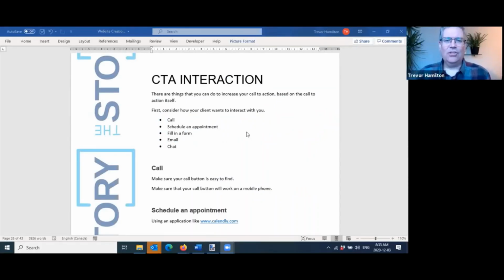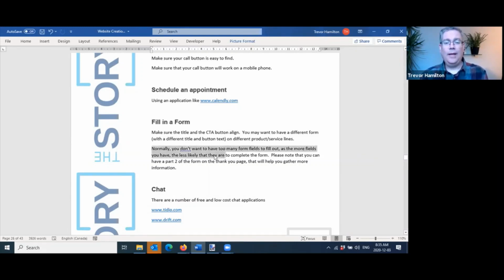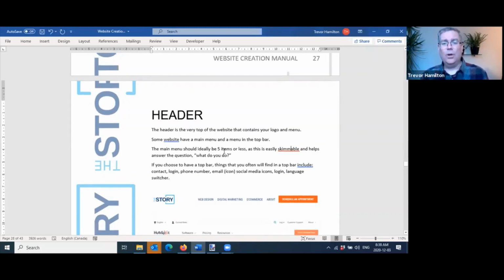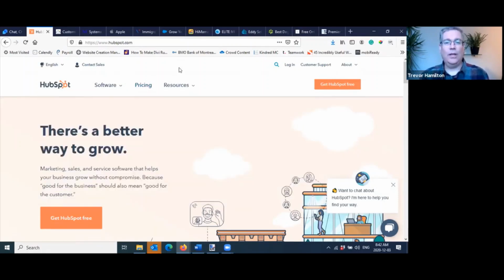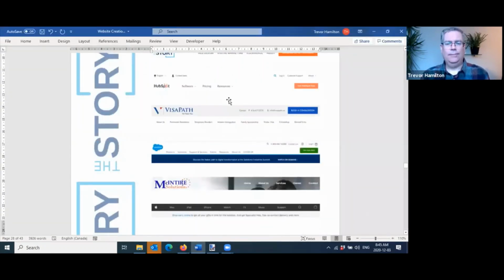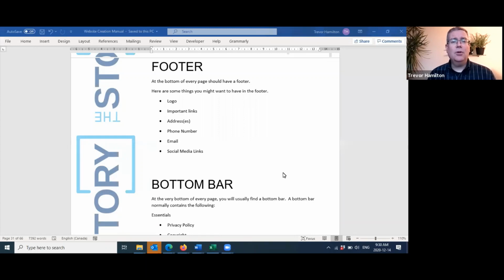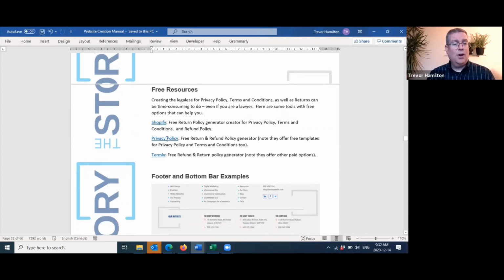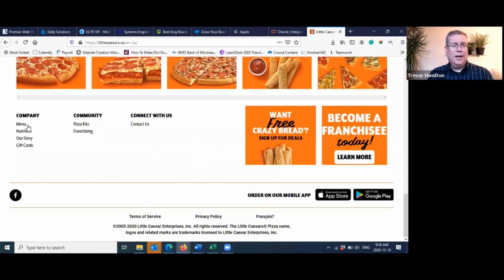Day 4 Creating a Successful Website